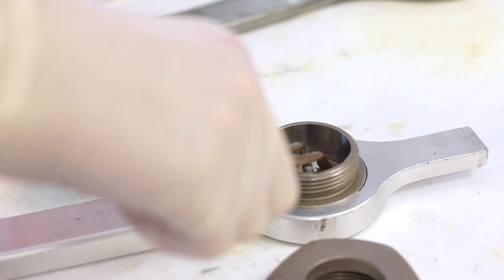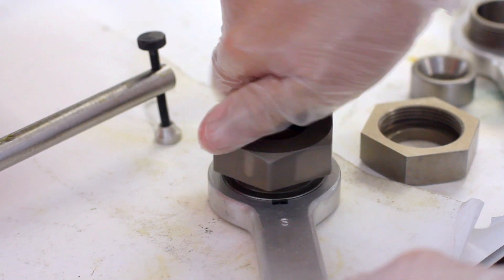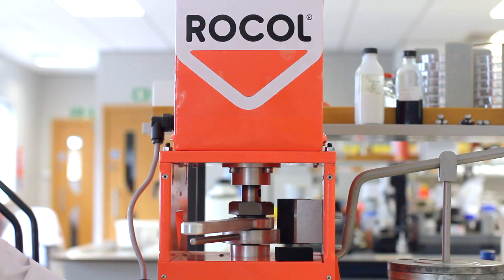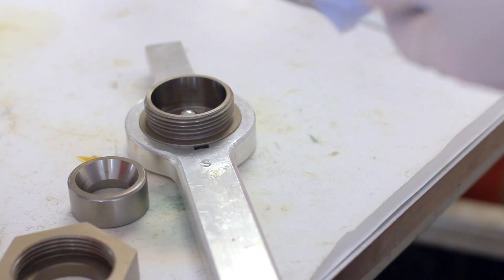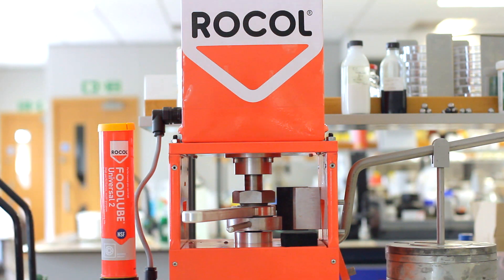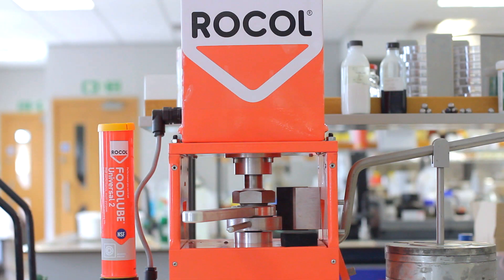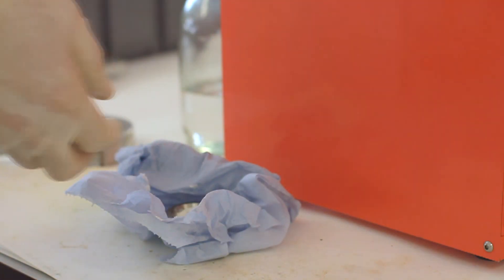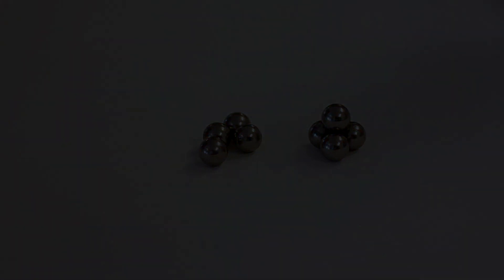Demonstrating The Four Ball Weld Test!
Deemed to be complete when the ball bearings have welded together under the heat generated by friction, this standard four ball weld test shows the difference between a general purpose maintenance grease compared to a bearing lubricant from the ROCOL FOODLUBE range.